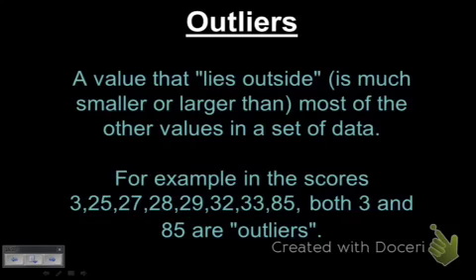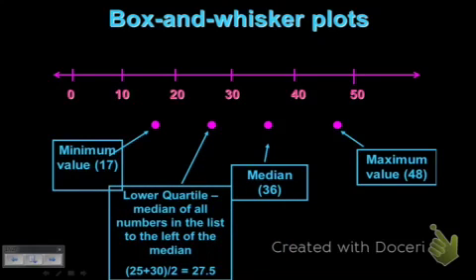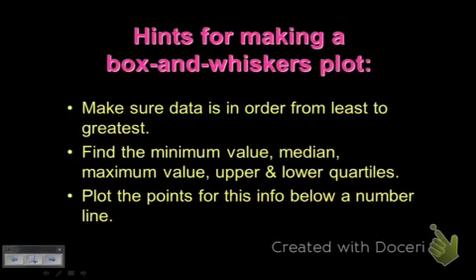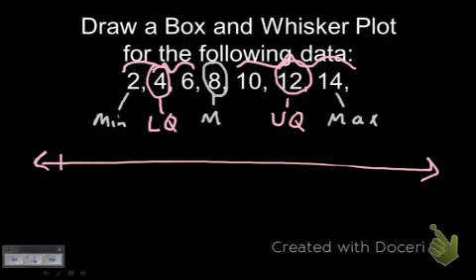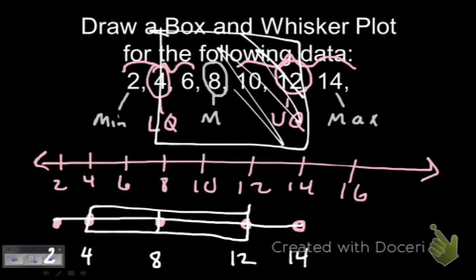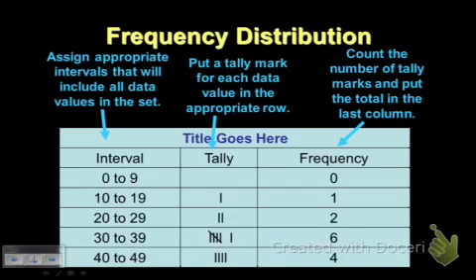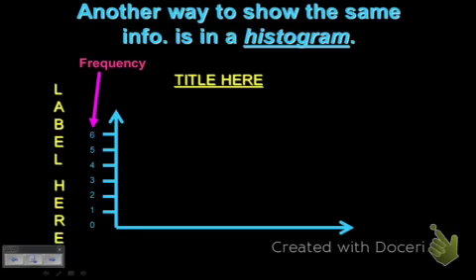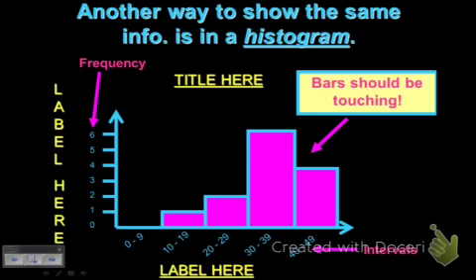Episode 6: 7.7 Day 2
Box and Whisker Plots, frequency Distribution Charts and Histograms